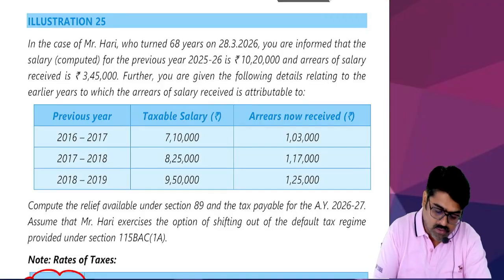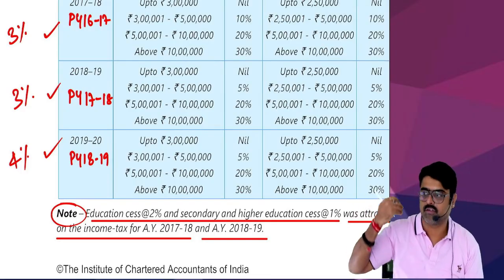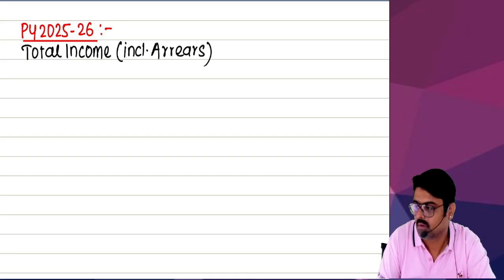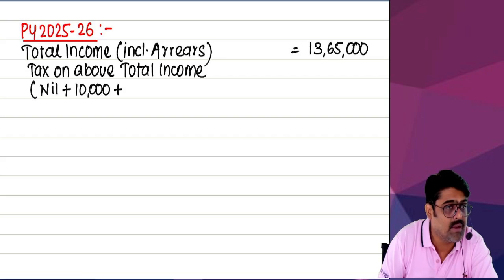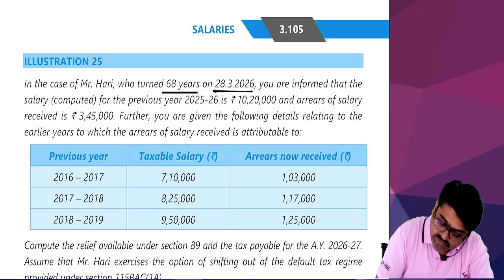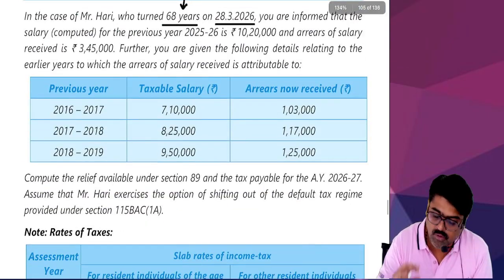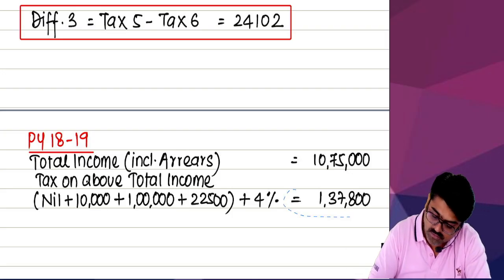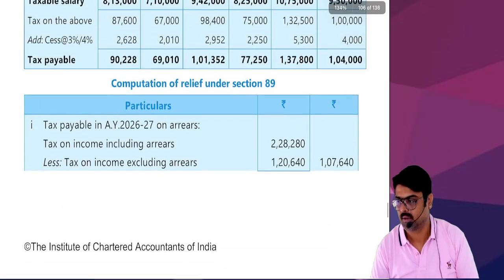100% FREE DT Lectures - Salaries 16 (English)